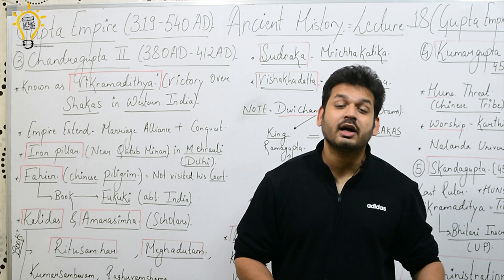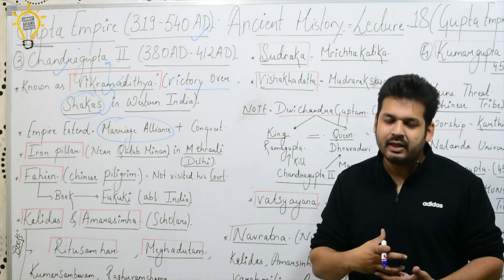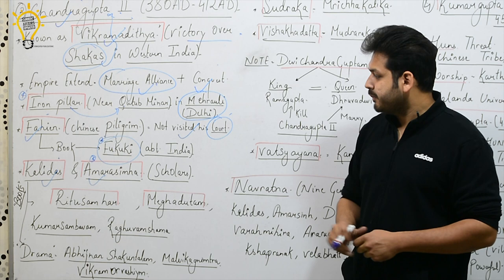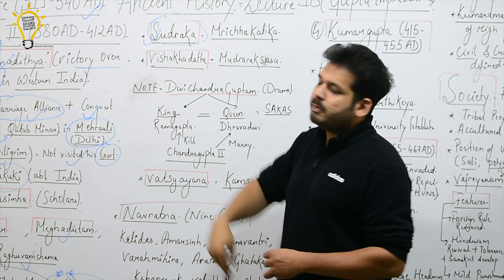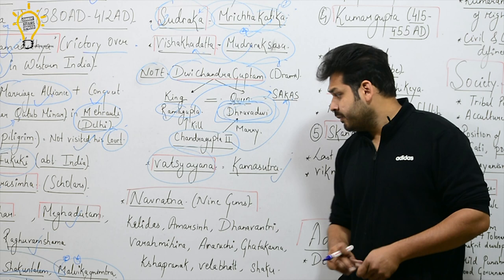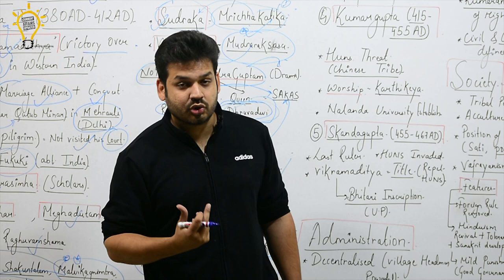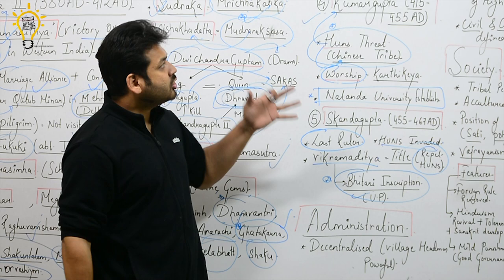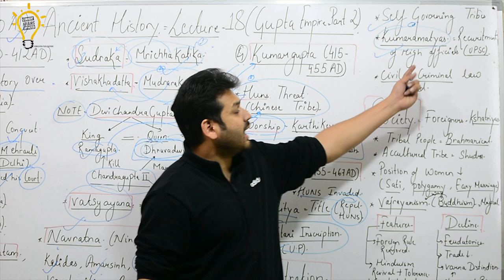Ancient History - Lecture 18 Gupta Empire Part 2 ( Chandragupta l , Kumargupta l, & Skandgupta)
Download our Application for Complete Courses For UPSC / MPPSC